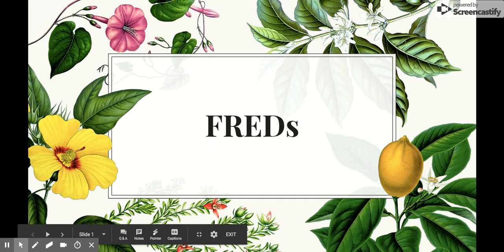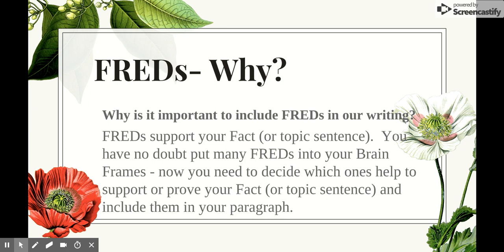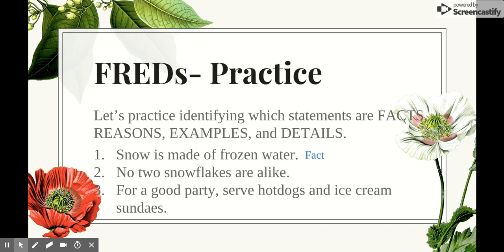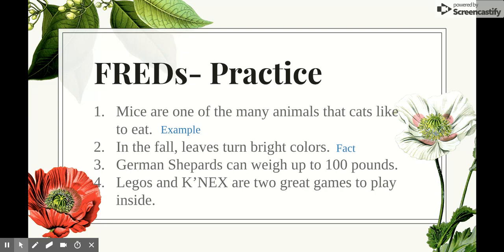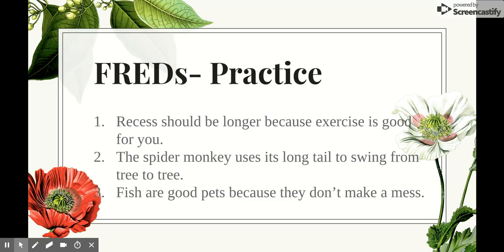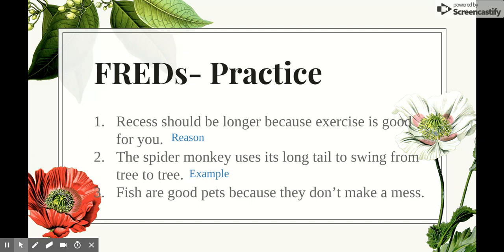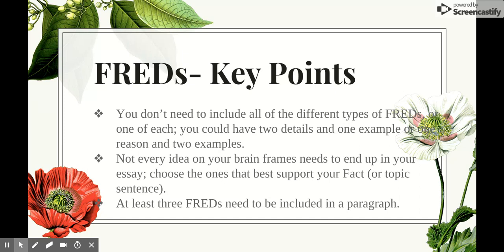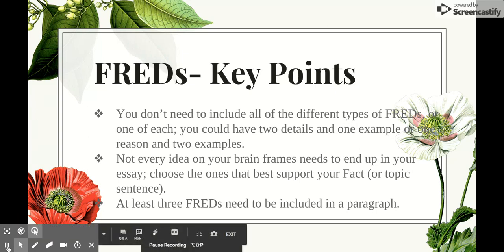FREDs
Explanation of FREDs from the EmPOWER writing method.